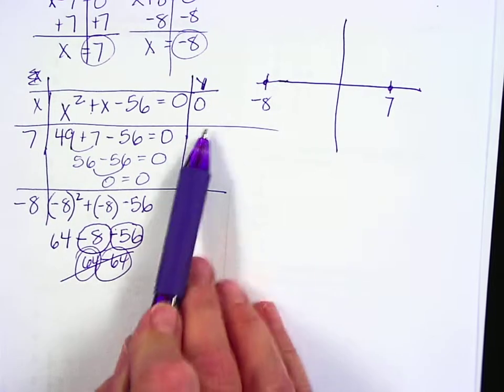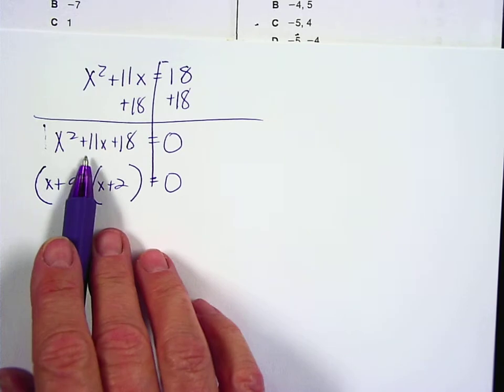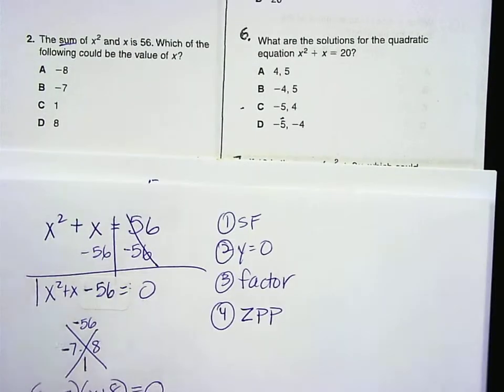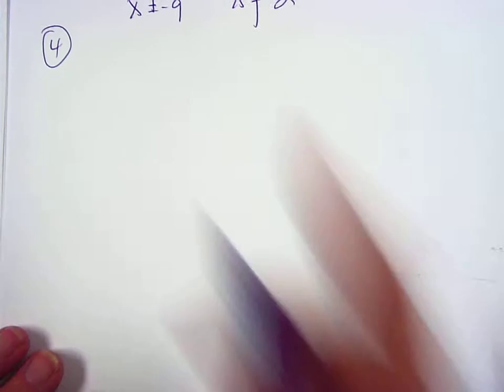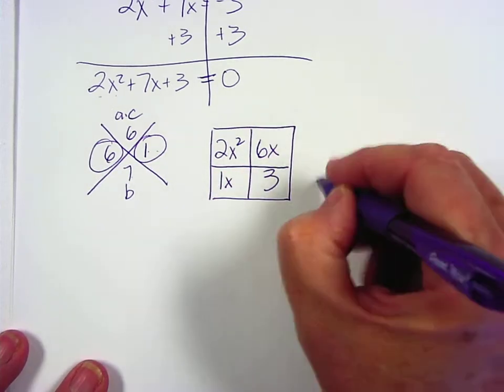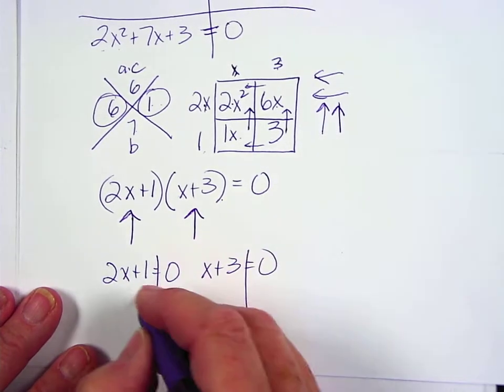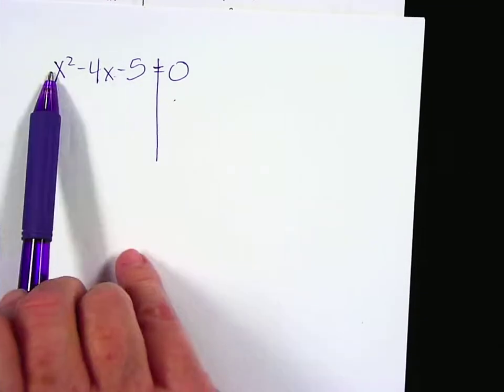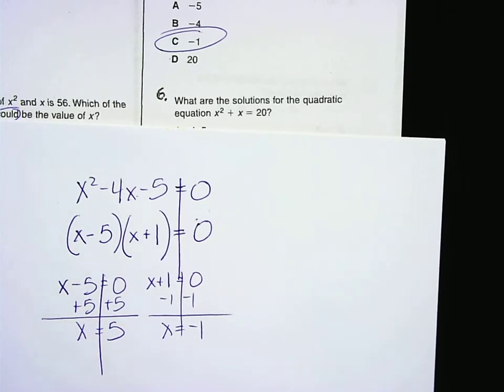solving a quadratic equation by factoring part 2 of 3